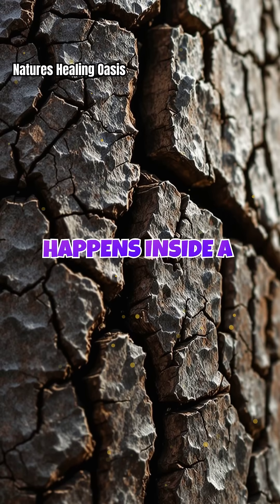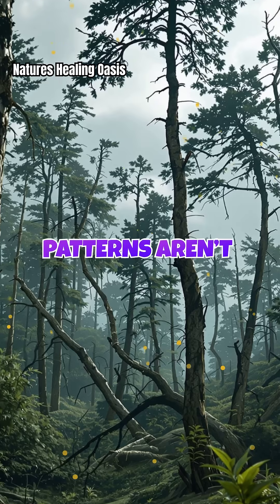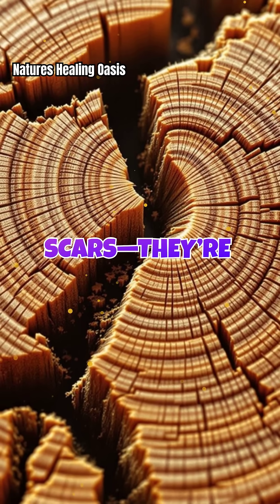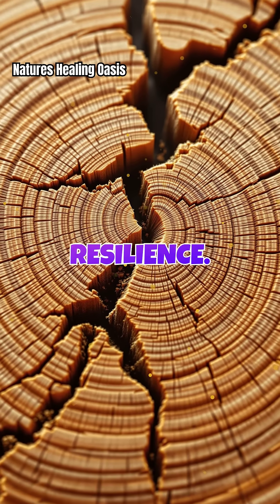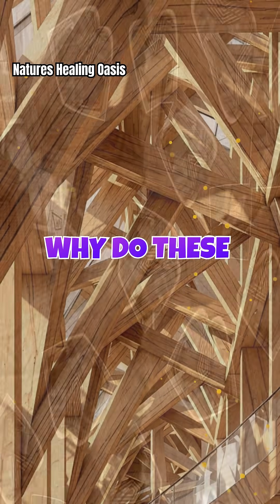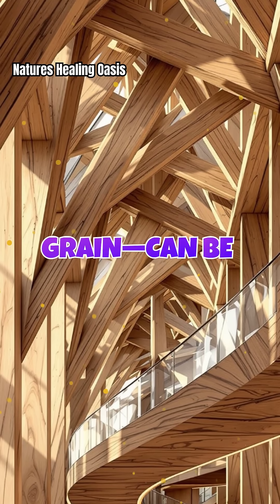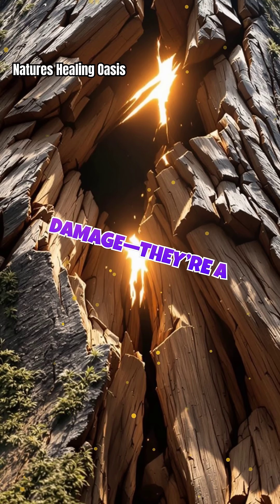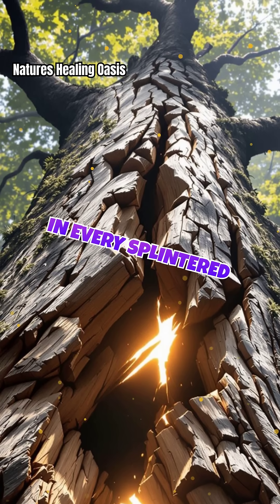Timber Fracturing After Extreme Weather: Nature’s Stress Test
What happens when a tree faces the full force of nature? Let’s dive into the fascinating world of timber fracturing after extreme weather. We’ll explore how wood responds to stress, what patterns emerge in fractured timber, and what these cracks reveal about a tree’s hidden strength. Get ready to see nature’s engineering in action—up close and personal.